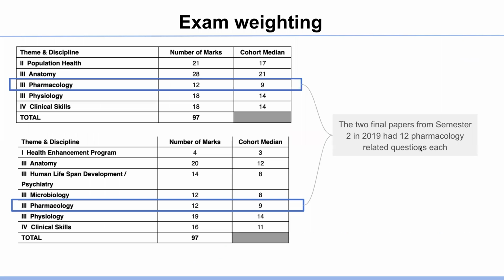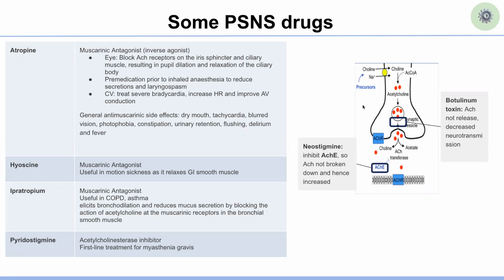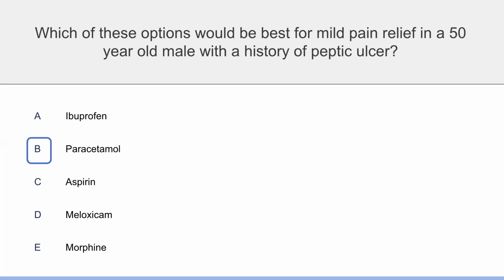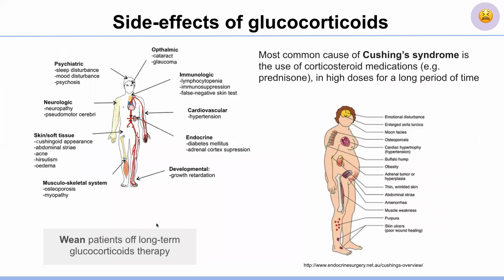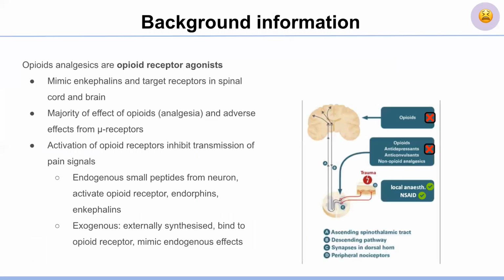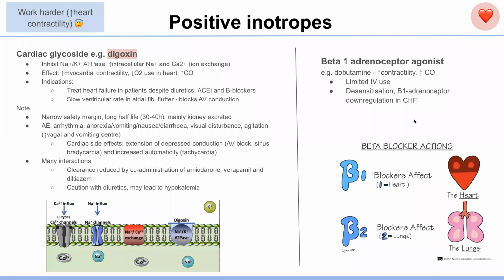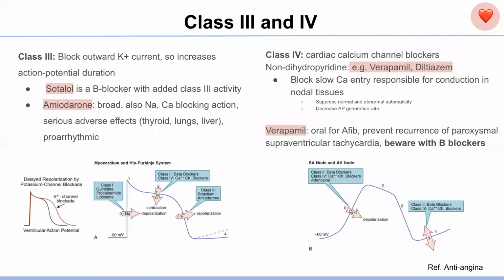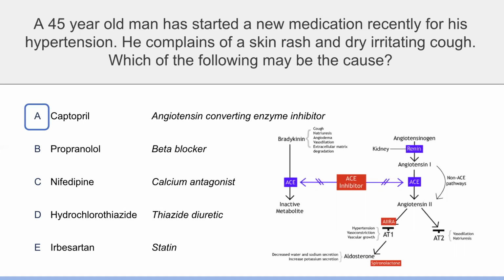Year 1 MIPSxMUMUS SWOTVAC Revision Lecture: Pharmacology